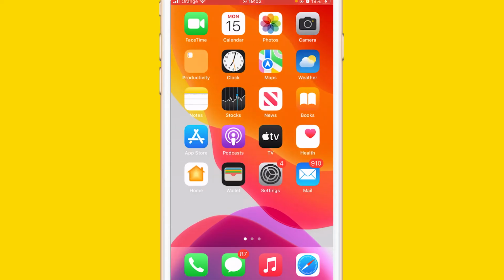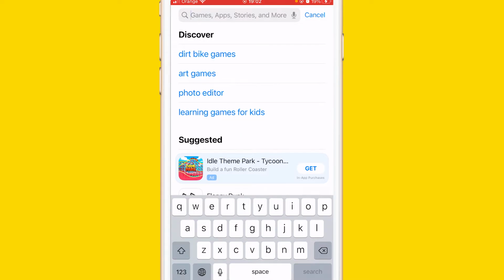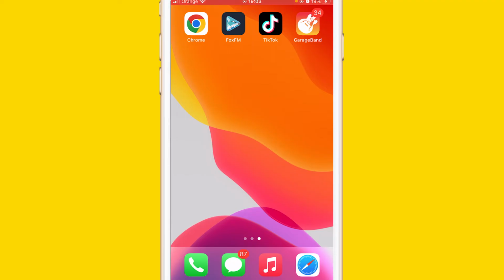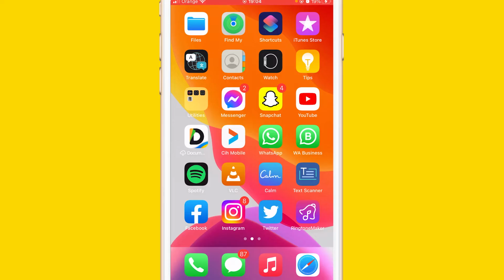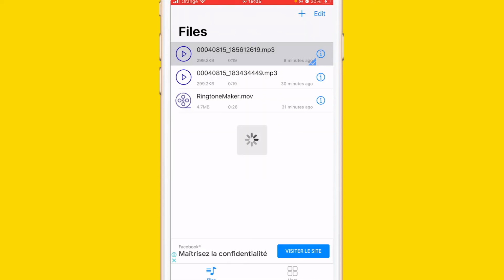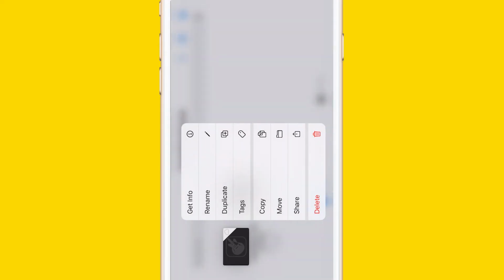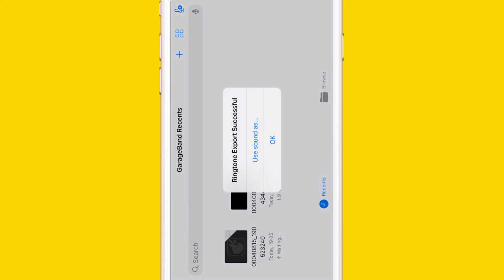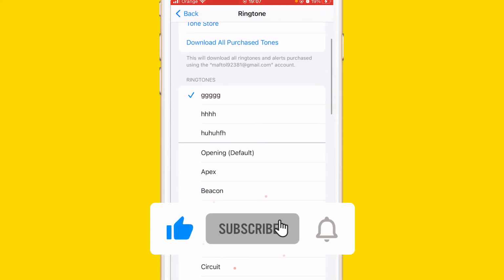How to Make Any Video Sound Your Ringtone or Alarm on iPhone (Easy Method) | iPhone Tutorial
in this video, I'll be showing you How to Make Any Video Sound Your Ringtone or Alarm on iPhone (Easy Method)
The iPhone you are using comes with a decent amount of alarm tones AND Ringtone How to Make Any Video Sound Your Ringtone or Alarm on iPhone How to Make Any Video Sound Your Ringtone or Alarm on iPhone (Easy Method) | iPhone Tutorial. Most of those alarm tones are very good at waking you up. It might help people who struggle to wake up, but what about trying something different? You can create your own alarm sound for your iPhone with the help of some apps. A third-party app called Ringtones: Ringtone Maker and the GarageBand app are necessary for the process. After you get through the steps for these apps, you will learn how to turn a video into an alarm on iPhone easily.
iPhone users have always struggled to use custom tones for alarms on their iPhone devices. Apple does not allow its user to change or install new tones directly on their devices. However, Apple gives you a tool by which you can add new tones like i mentioned in the video follow the steps to make any video sound into your alarm on iphone or ipad